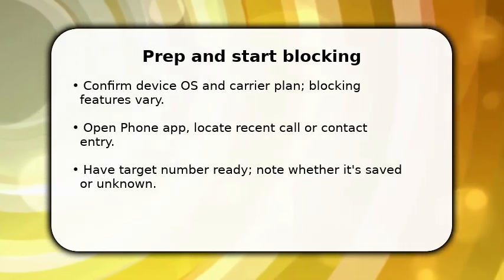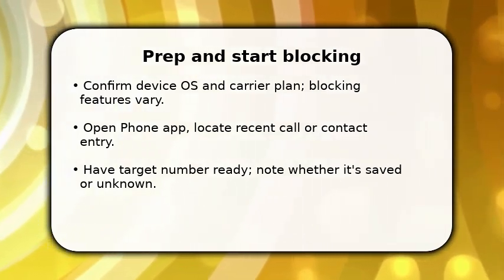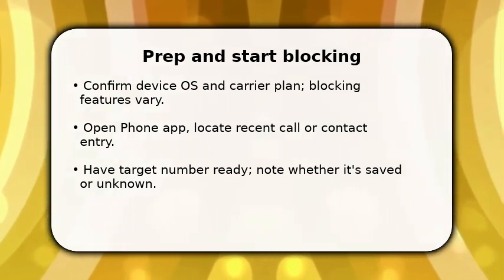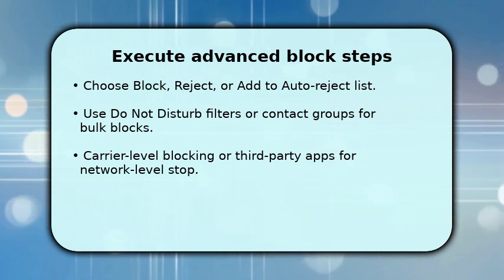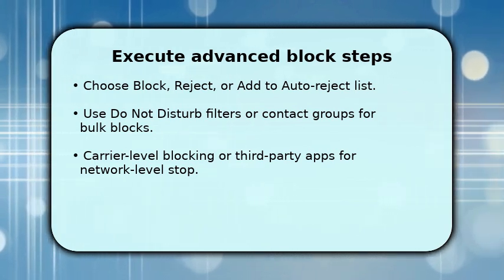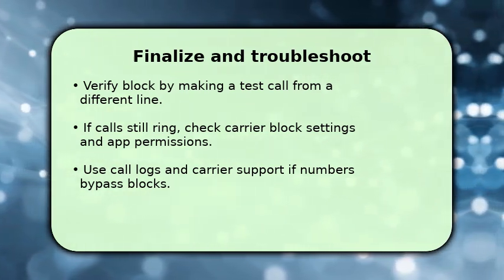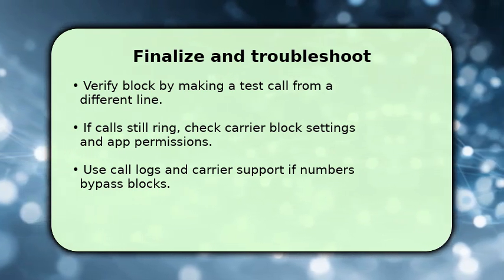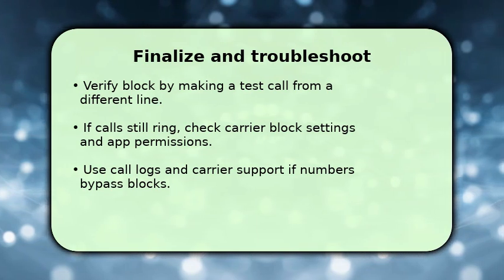How to Block Number Without Busy Tone - Step by Step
Learn the simple steps to block a phone number without hearing any busy tone. This video guides you through various methods, including using your mobile carrier's app and third-party services for quicker blocking.

block phone number, busy tone avoidance, mobile block service, how to stop calls, call management apps